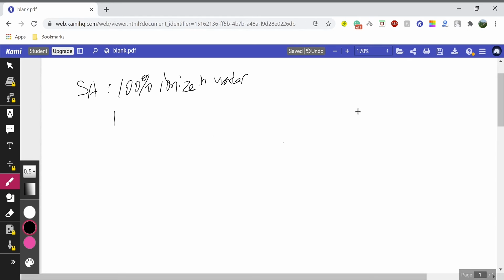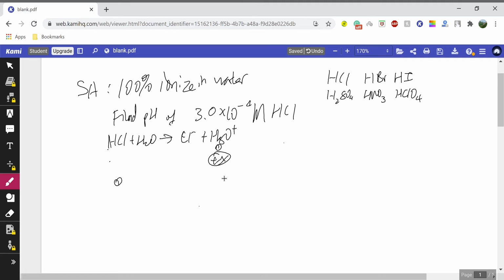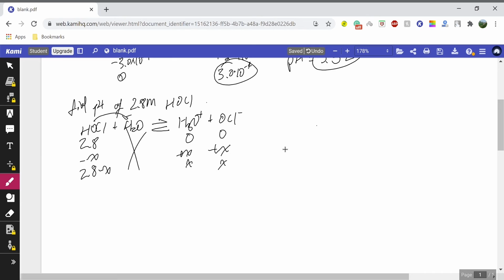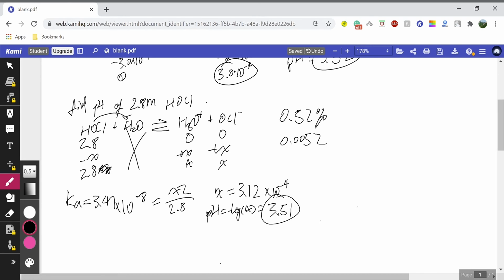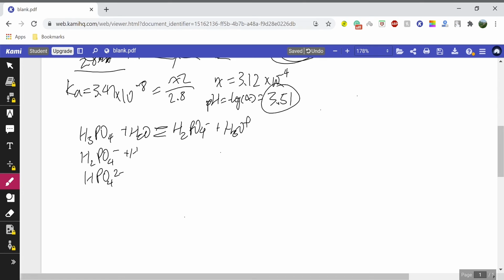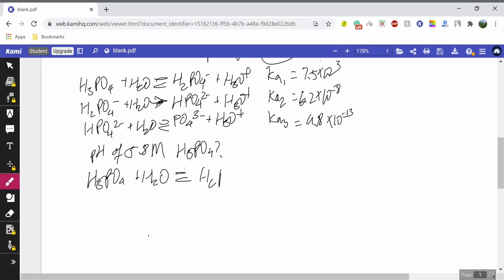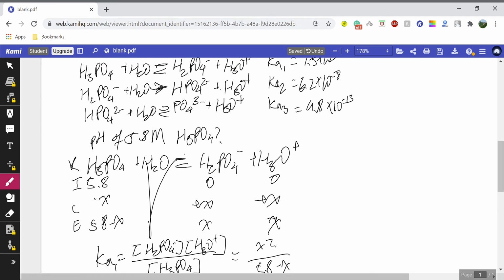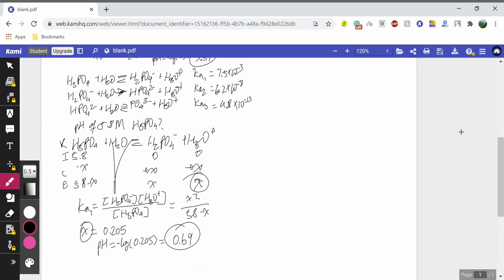U13V1 Acids Review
Hi, in this video, we'll do a quick review on acids and mainly focus on finding their pH